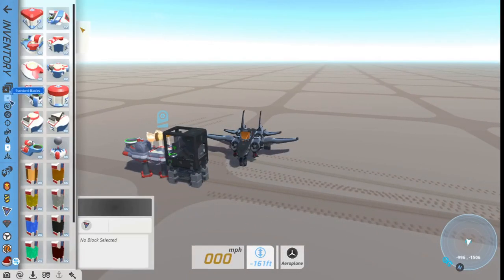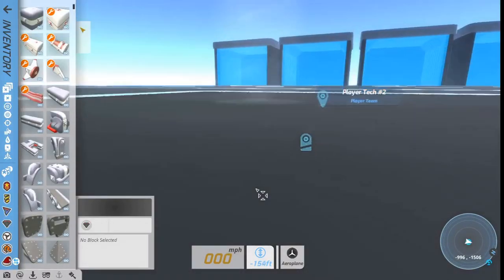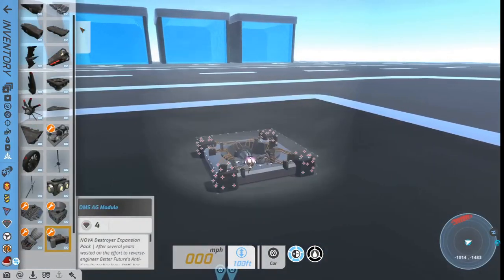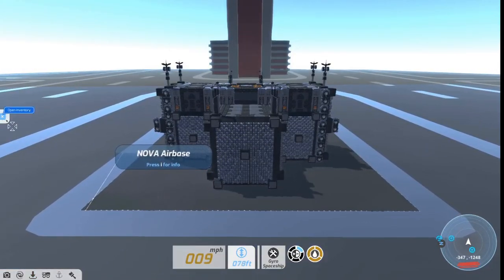1000x1000 Cells NOVA Airbase [TerraTech Mod Showcase]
Apologies for the delay, at long last, the promised 1000x1000 cells NOVA Airbase is operational, pay attention to the required mods in the modpage, TTSMM (the new mod manager) is strongly recommended, but this mod should work without it, in theory that is